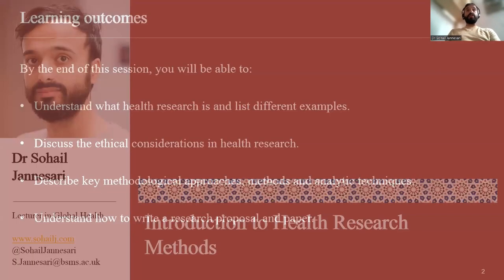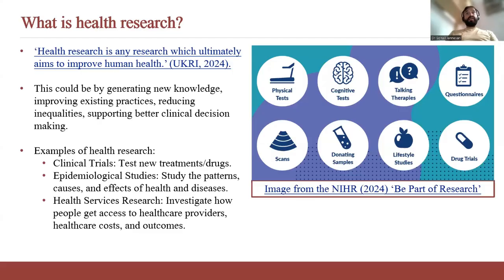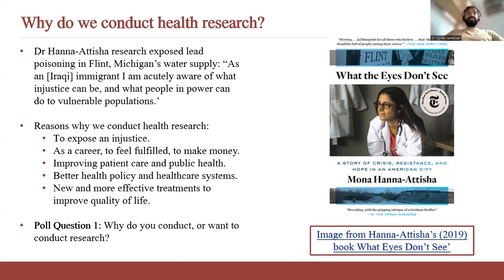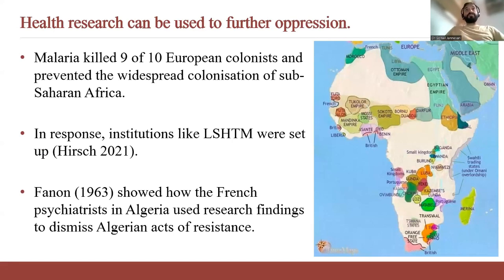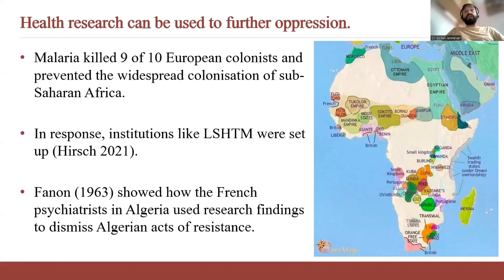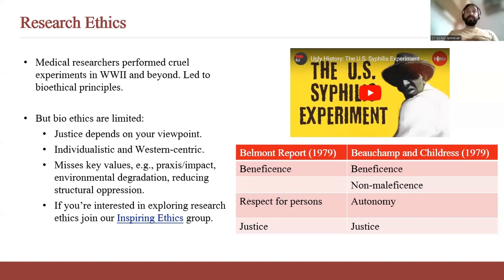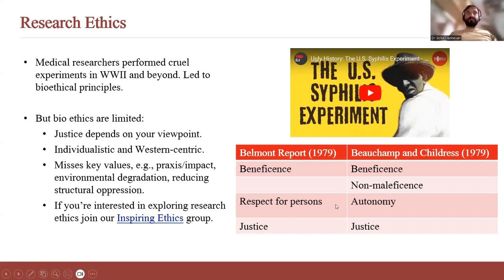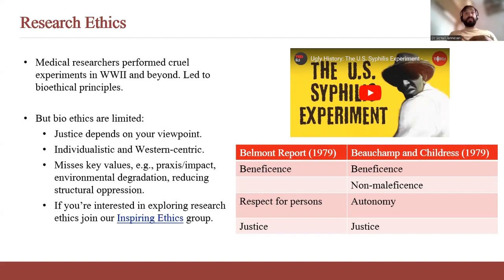Introduction to Health Research Chapter 1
The first chapter of our webinar - An Introduction to: Health Research - for medical students and interns from Palestine, which took place on 24 June 2024.
Dr Sohail Jannesari, Lecturer in Global Health